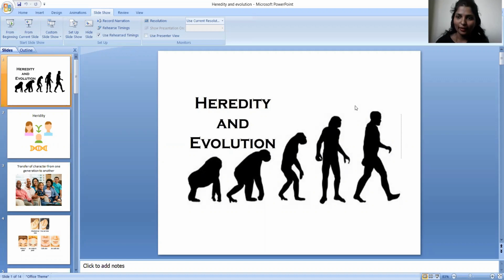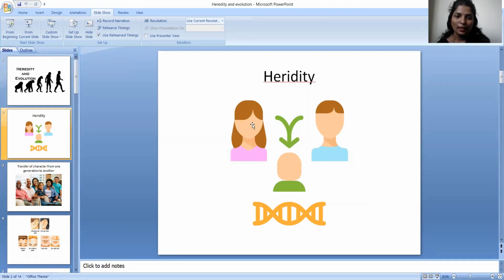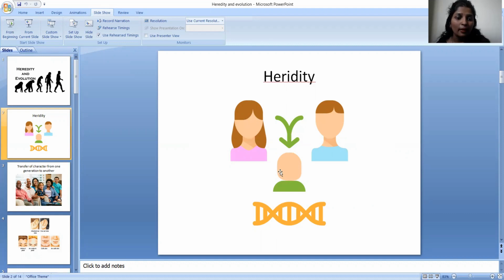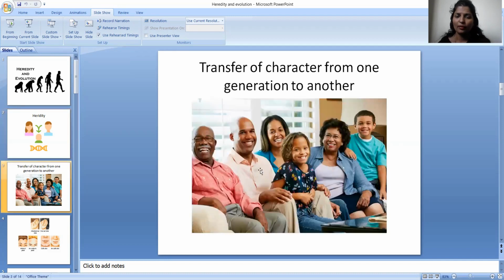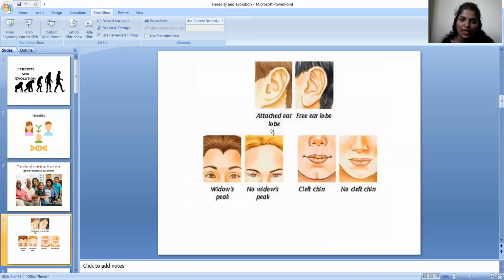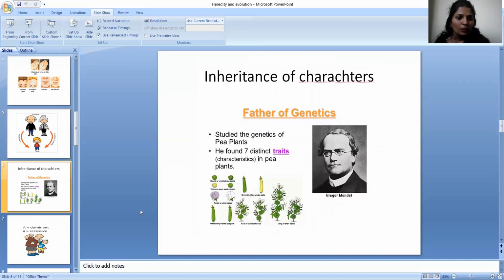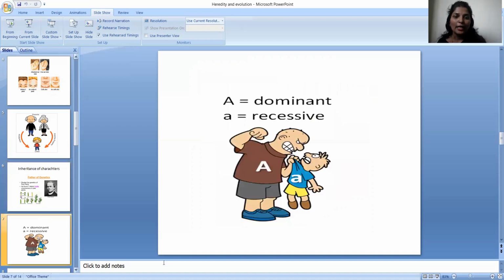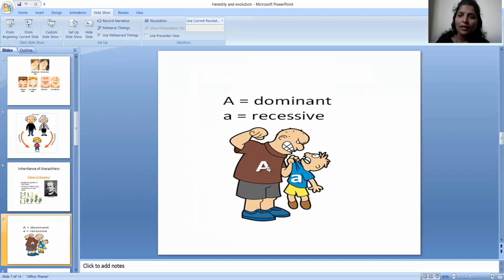Heredity and evolution part -1